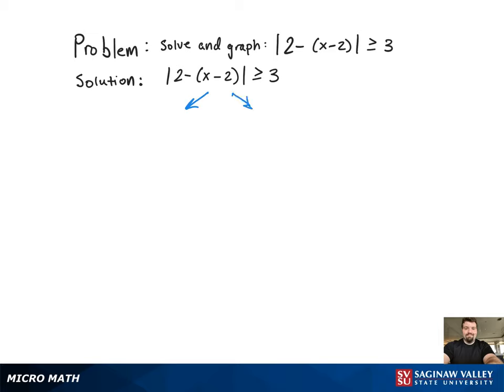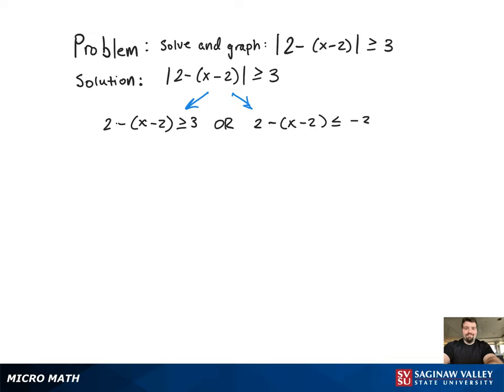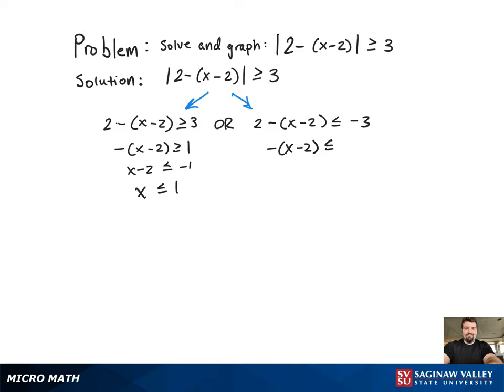Absolute Value Inequality: Solve and graph |2-(x-2)| ≥ 3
Tony from SVSU Micro Math helps you solve an absolute value inequality, then graph it and write the solution using interval notation.

Problem: Solve and graph |2-(x-2)| ≥ 3